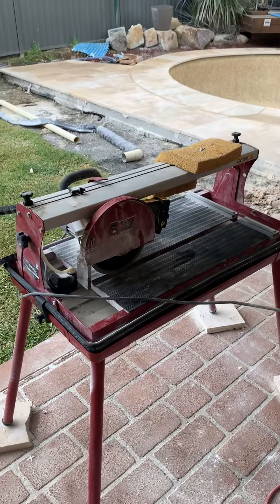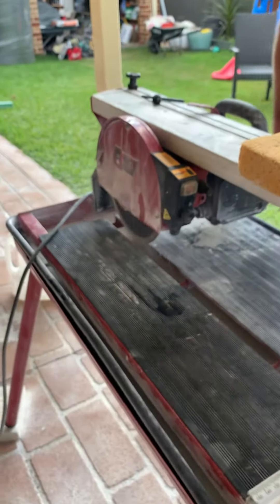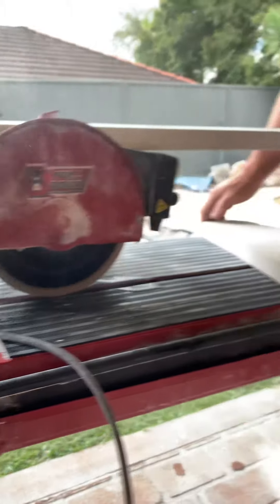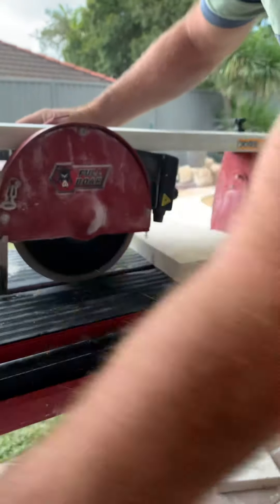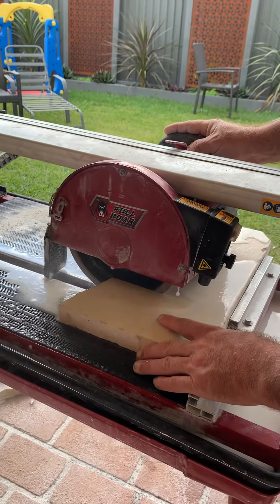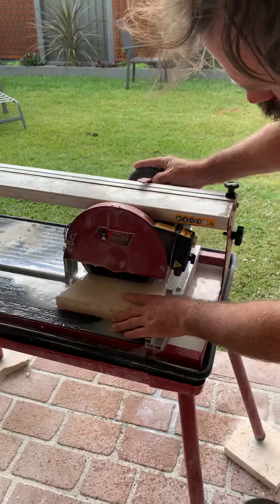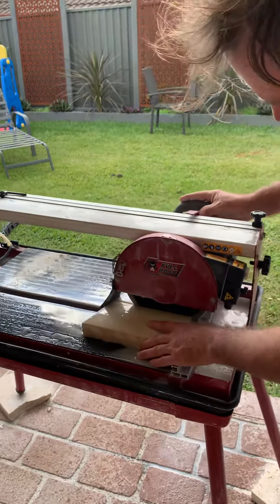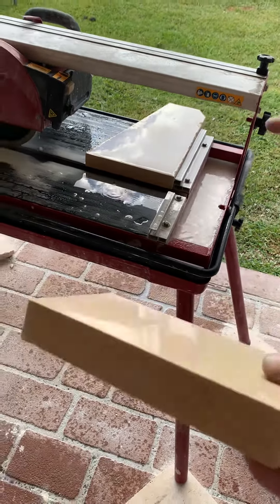Checking out other cutting methods.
Here we are on a job site where my friend Francesco Chiodo shows how he goes about cutting travertine for his landscape designs. Travertine is actually very close in terms of hardness and composition to the natural Australian turquoise we are cutting. They are both limestone based. Watch as Francesco rips through a cut with millimetre precision !